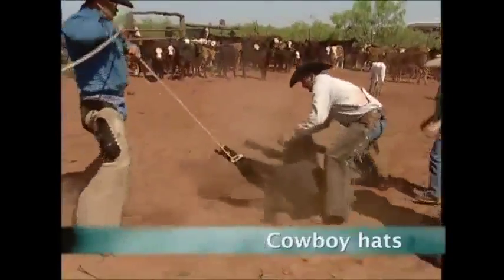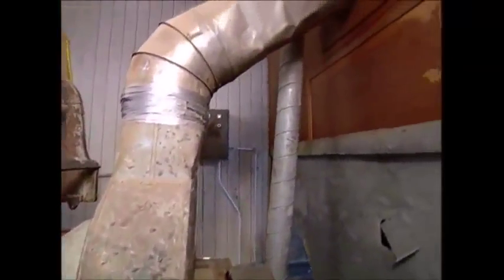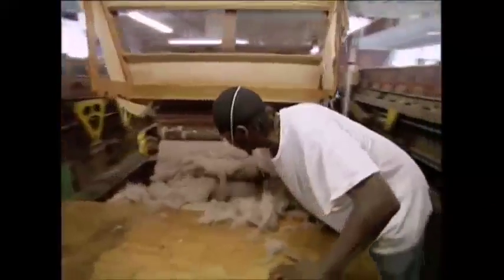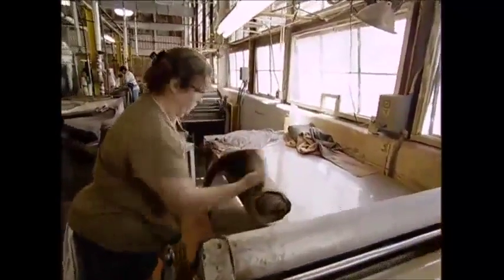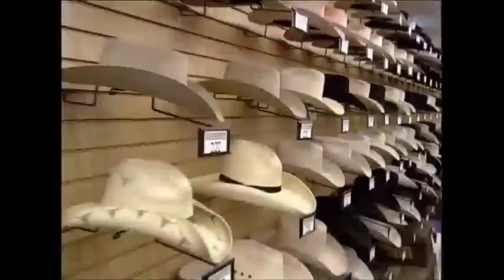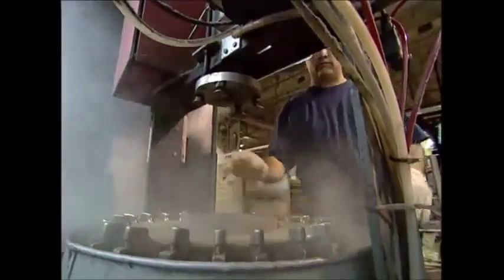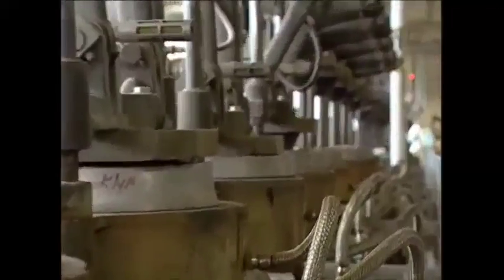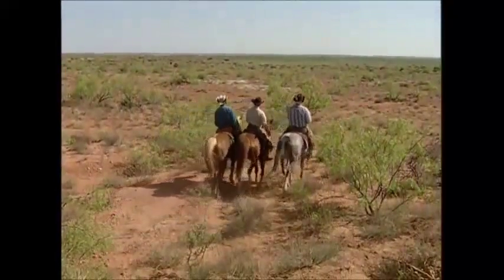How It’s Made Cowboy Hats